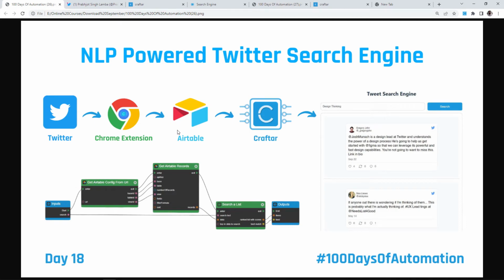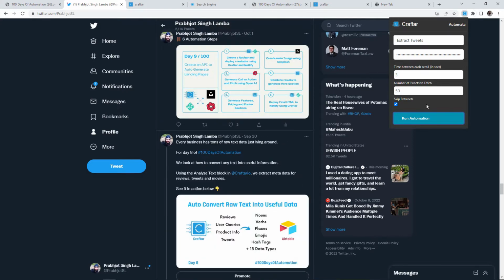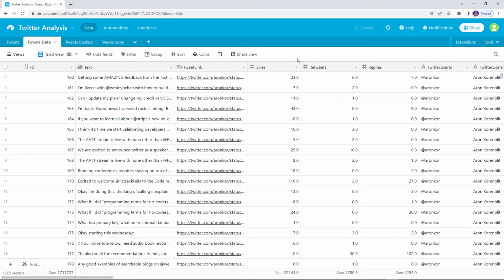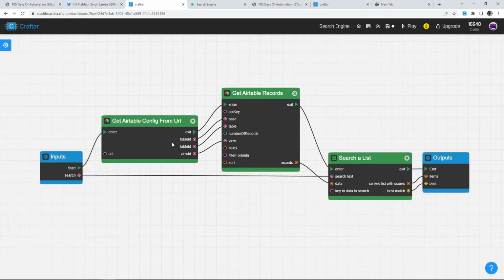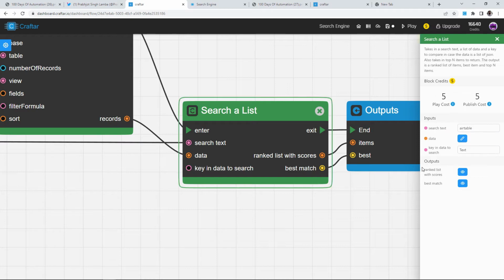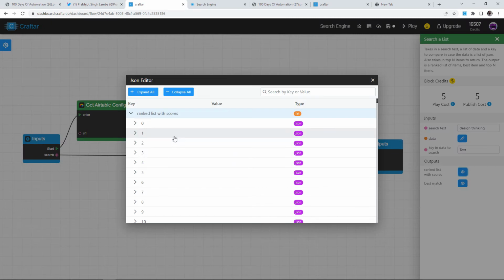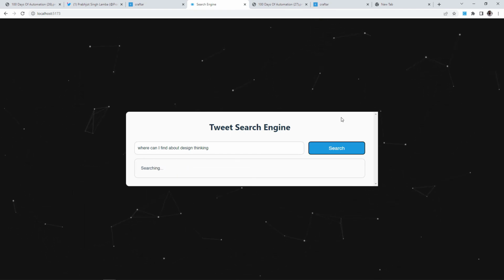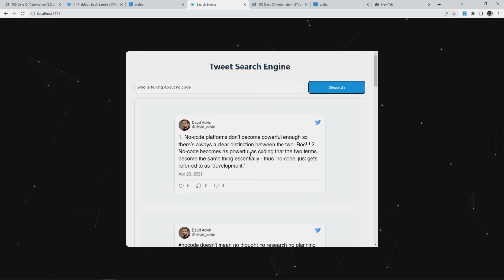Create an NLP Powered Search Engine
For day 18 of 100 Days of Automation

Keyword only search is limiting.
So today we build an NLP Powered Search Engine!

👩‍🔧 How it works:

🐦 Collected tweets and stored them in Airtable
🧩 Used NLP search block in Craftar to create an API
🔍 Built a Search Engine UI to find tweets using free form text